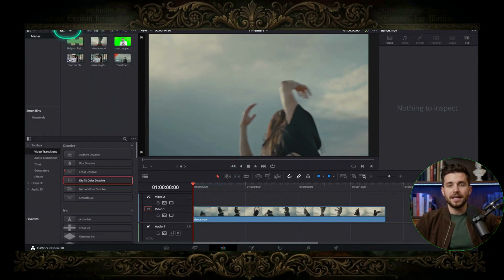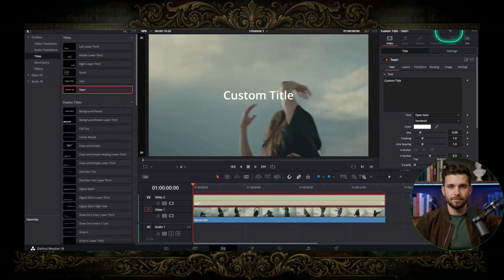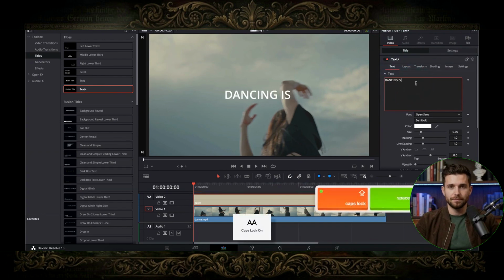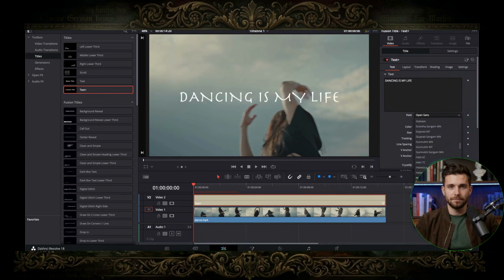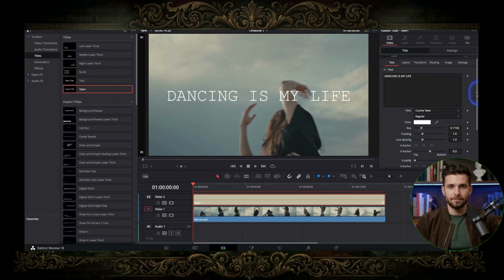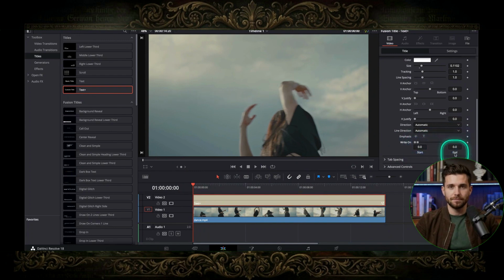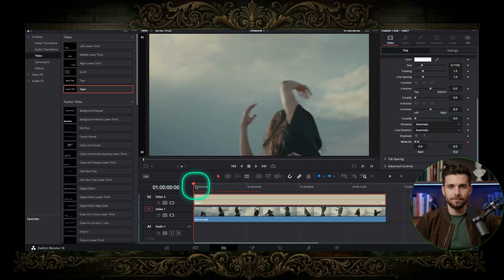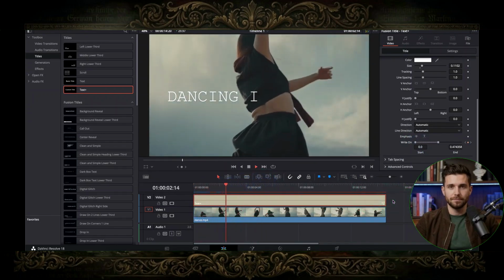How to Create Writing Text Effect in DaVinci Resolve 18: Fast and Easy 2026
This technical tutorial explains the exact method for creating a writing text effect in DaVinci Resolve. This comprehensive guide covers all essential settings required for the process. We systematically verify each parameter when you execute creating a writing text effect in DaVinci Resolve. Learning to properly configure creating a writing text effect in DaVinci Resolve helps you optimize workflows, save valuable time, and maintain efficient daily organization across your 2026 digital projects.